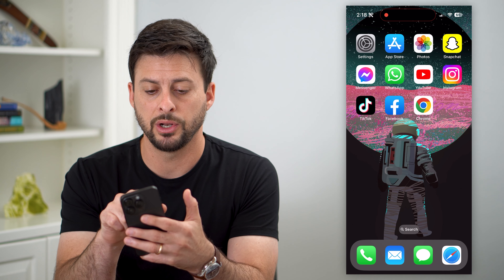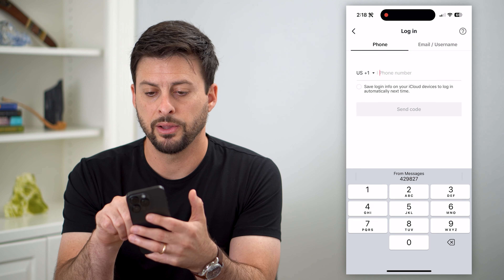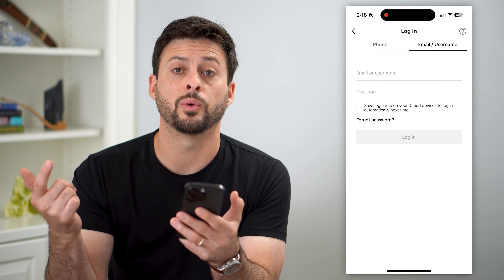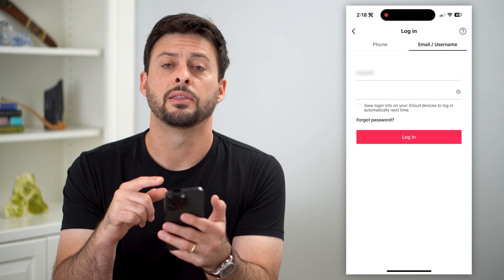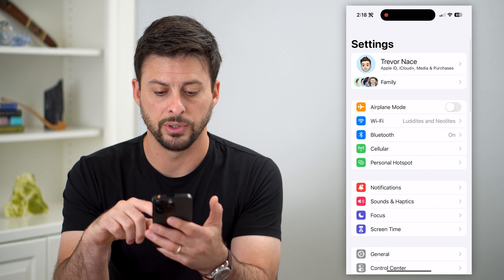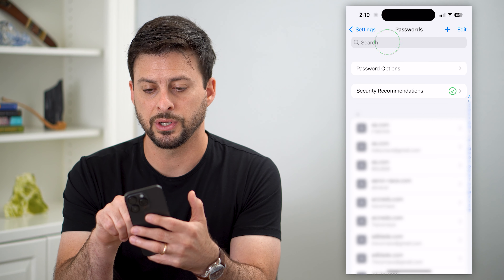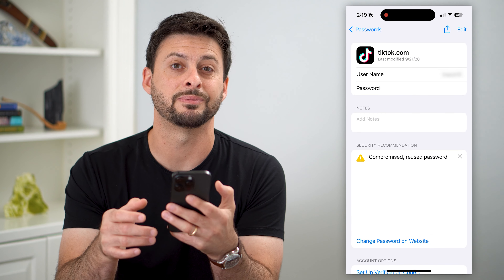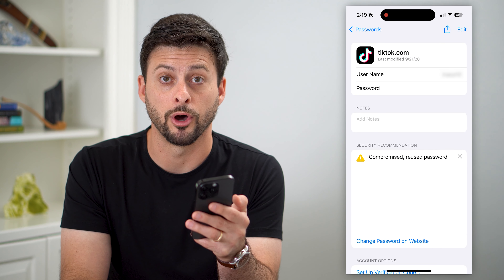How To See TikTok Password If You Forgot It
Here's how you can find and see your TikTok password even if you forgot it and don't want to change the password.